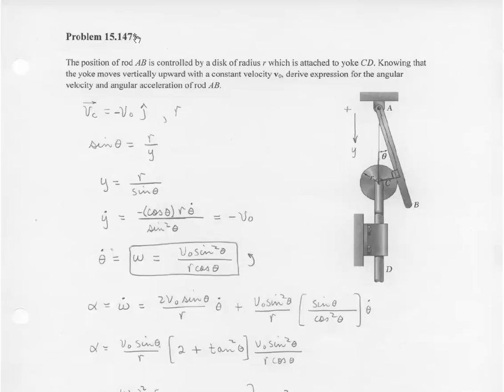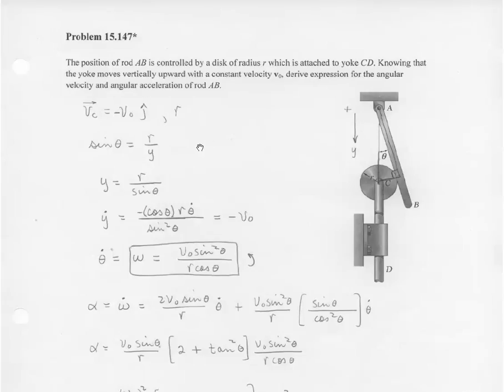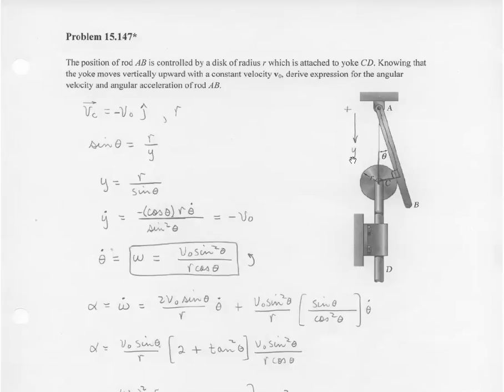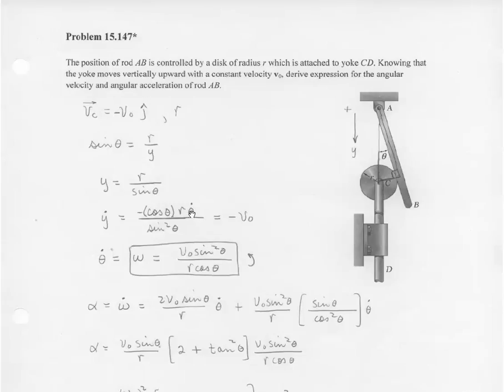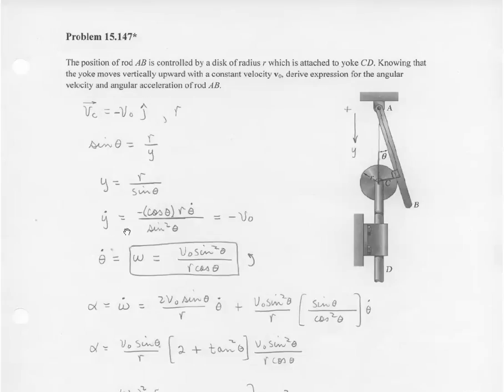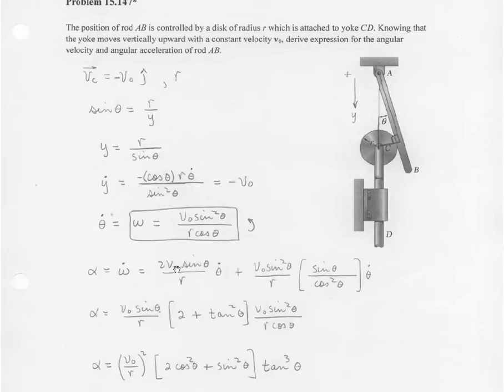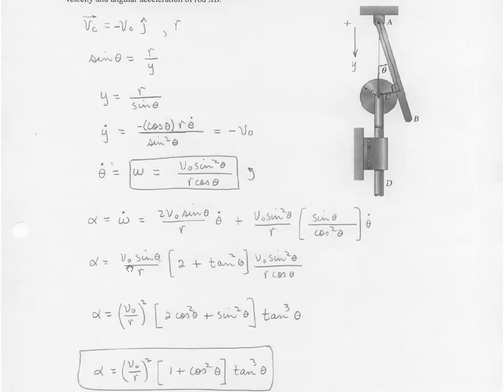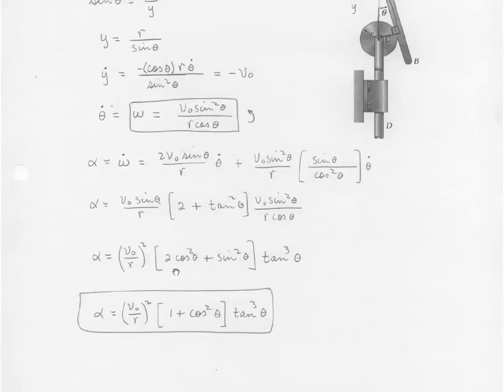15 147 Edition 10